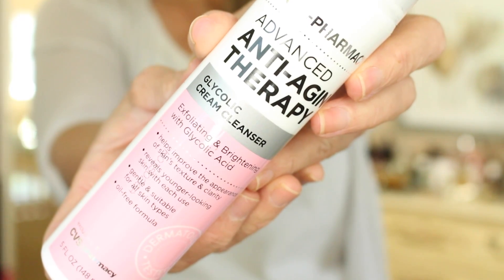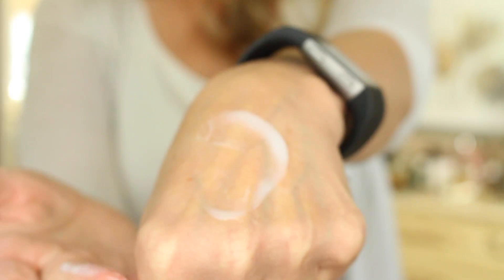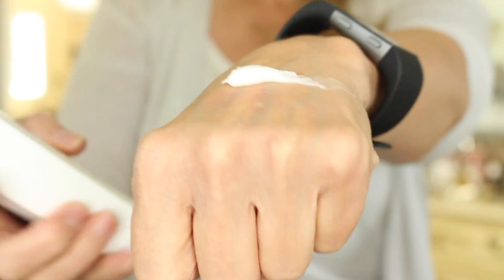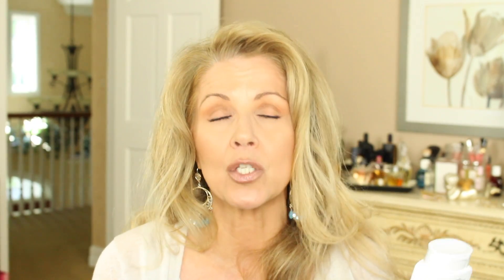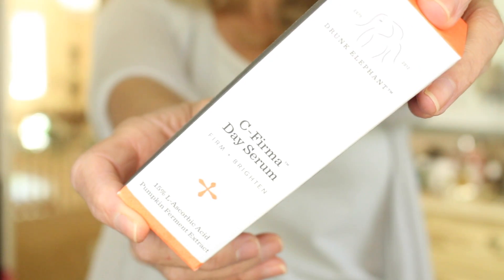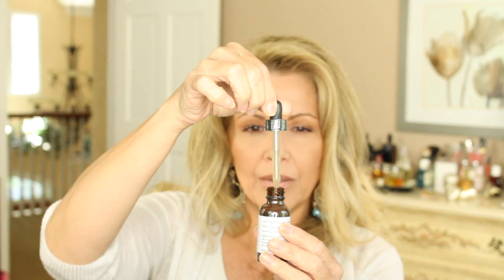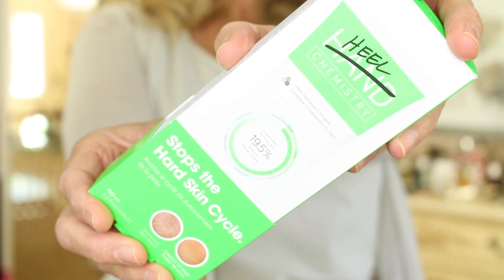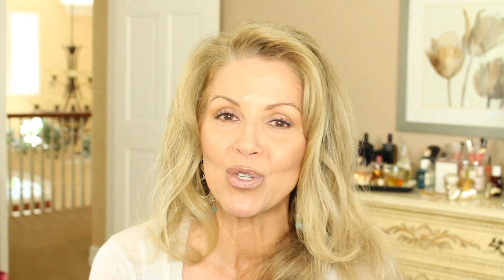HAUL~ Hand Chemistry~CeraVe~CVS~Drunk Elephant and MORE!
***HAND CHEMISTRY HAS A CODE "SUMMER16" ..thanks to my subscriber for letting me know. I could have used it yesterday ...I placed another order...:((..***

Hello my beautiful anti aging friends...some new goodies!  Would love to know what you are loving that is new to your skincare routine!!

What I am wearing: NIC and ZOE 4 way Cardigan: I have all colors!
Lord and Taylor

Tank NIC and ZOE
Lord and Taylor

Earrings very old!

Hello my beautiful anti aging friends...would love to know your thoughts on any of these products mentioned!

Products Mentioned:
Skin+Pharmacy Advanced Anti Aging Glycolic Cream Cleanser: CVS
Skin+Pharmacy Advanced Anti Aging Microdermabrasion Brightening Facial Scrub: CVS
CeraVe Hydrating Body Wash: CVS
CeraVe Eczema Soothing Body Wash: CVS

On My face:
Dr Jart Dis A Pore
Jane Iredale Mineral Amazing Base in Golden Glow
Sephora Pro Featherweight Powder Brush ( Mineral Powder)
Urban Decay Naked Skin Corrector in Peach
Urban Decay Naked Skin Concealer in Med-light neutral
Benefit Stay don't Stray Shadow Base:
Laura Mercier Translucent Powder ( set concealer)
Anastasia Contour in Fawn
Hourglass Ambient Lighting Bronzer in Radiant Bronze Light
Anastasia Single Shadows in
Orange Soda ( crease transition shade)
Caramel ( Crease)
Fudge ( Outer Crease Only)
Gem ( lid)
Smashbox Brow Tech pencil Brunette:
Revitalash Volumizing Primer
Estee Lauder Sumptuous Extreme Mascara
Guerlain The lip liner in Bois Des Indes 42
Tom Ford Lip in Guilty Pleasure
Dior Addict Gloss in 227 Ambre Lumiere: Discontinued

Where I do all my online shopping:
Lord and Taylor
Neiman Marcus